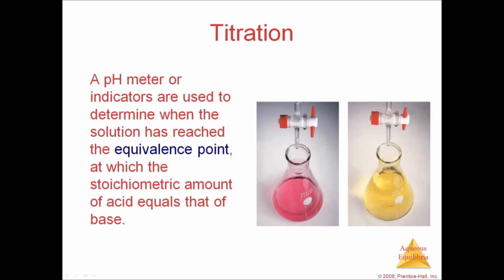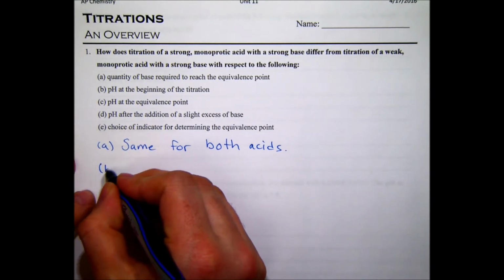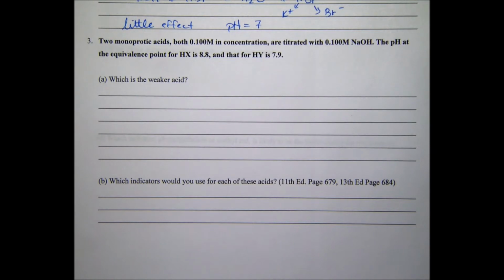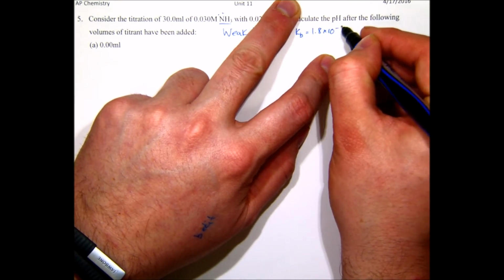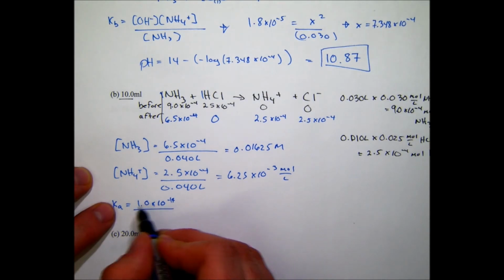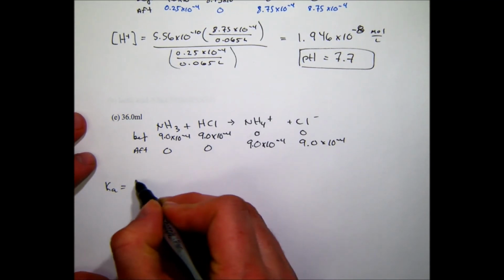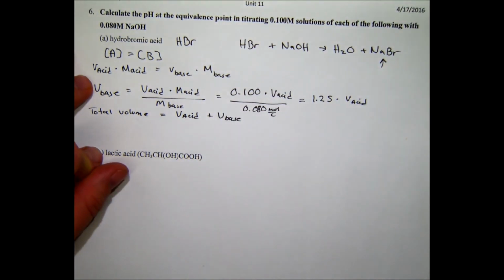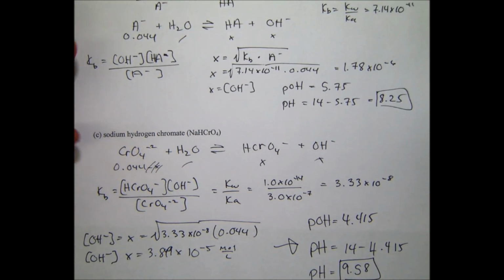Titrations: An Overview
A complete look at titration theory and calculations.